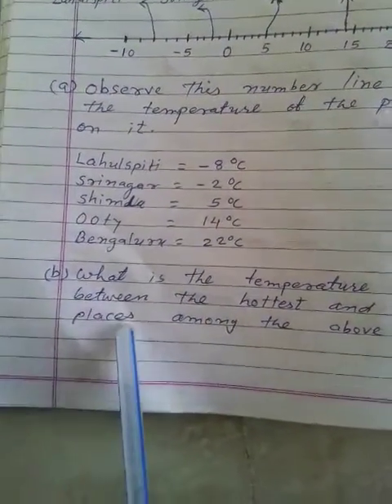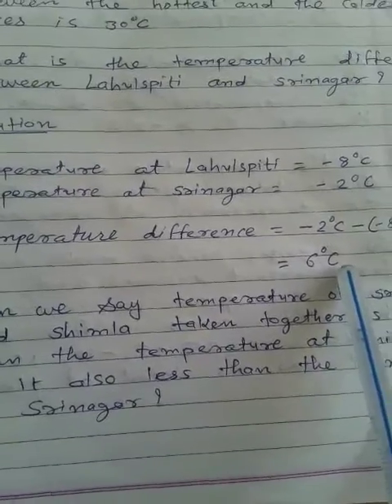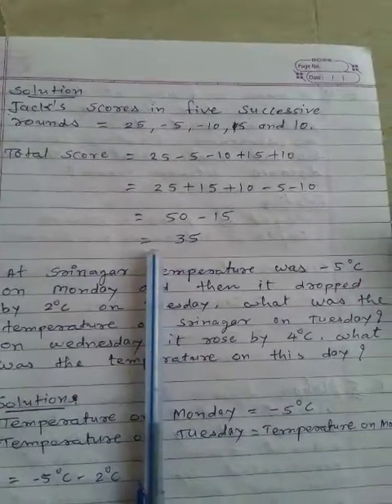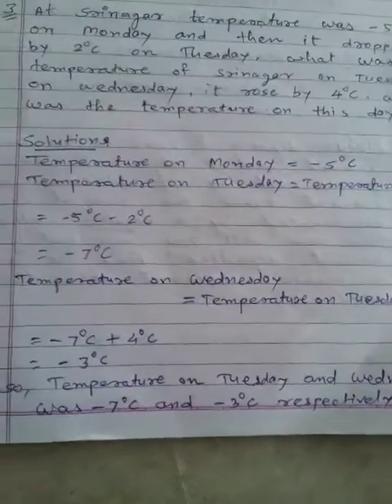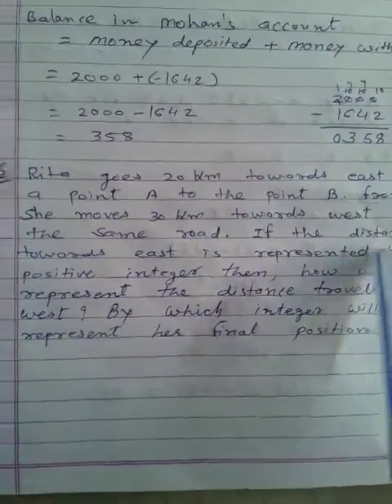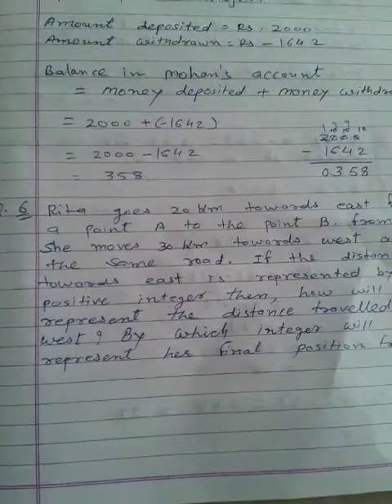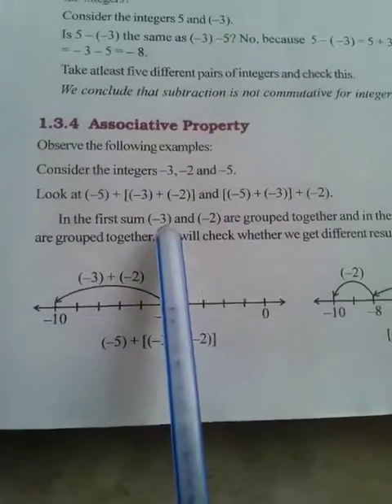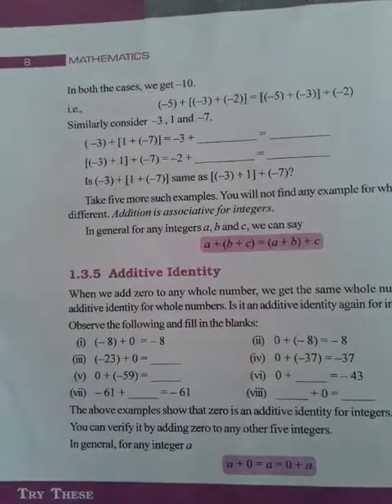Std 7th chapter 1 MATHS (English Medium)(2)